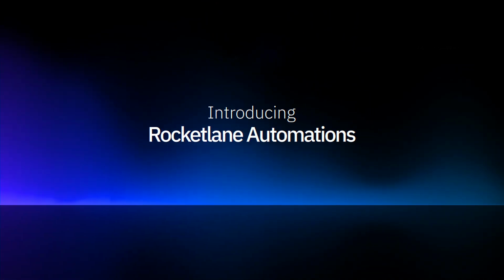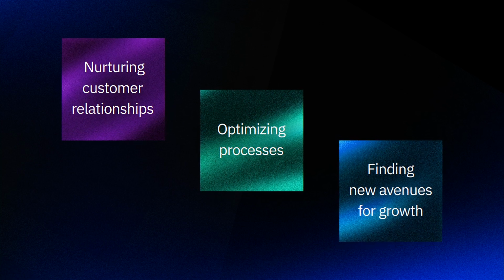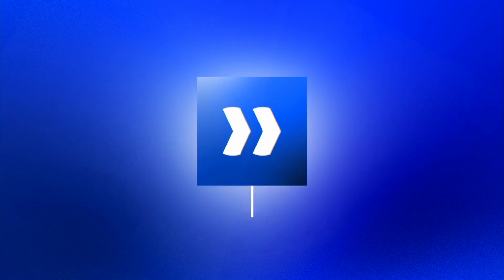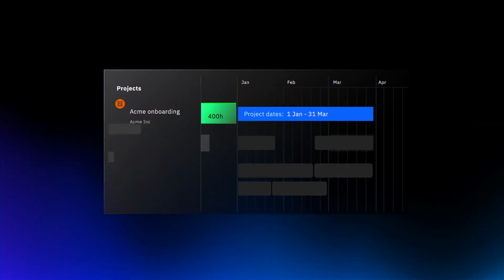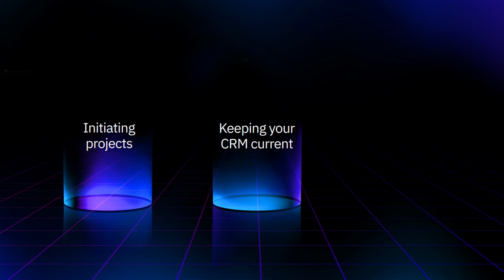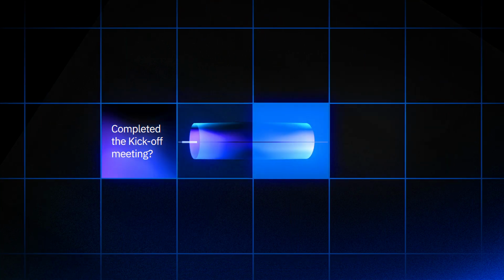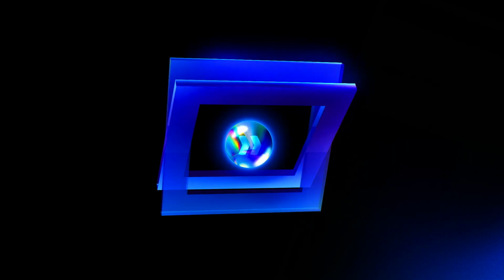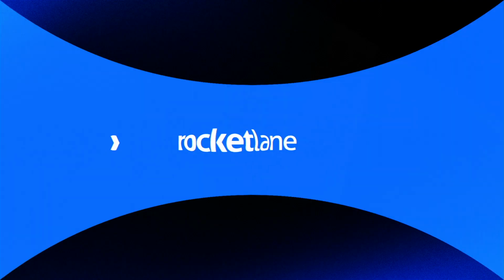Automating Service Delivery with Rocketlane PSA | Feature Demo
See how your professional services team can work smarter and faster with Rocketlane’s automation capabilities. In this video, we walk through how Rocketlane’s PSA platform helps onboarding and delivery teams remove repetitive work and streamline projects from start to finish. Instead of spending time on manual tasks—like updating delays, creating project plans, or sending reminders—Rocketlane automates these steps so your team can stay focused on work that truly moves the business forward.

Rocketlane comes with ready-to-use playbooks, built-in automations, and workflows you can tailor to match how your organization operates. Whether you’re coordinating onboarding, assigning resources, or tracking project health, the platform helps you stay organized without the usual bottlenecks. With two-way integrations, your CRM, billing tools, and project data stay aligned, giving you a complete picture across your stack.

You can set up automated follow-ups, reminders, approvals, escalations, CSAT flows, and more—covering tasks, phases, and forms throughout the project. These automations help reduce delays, tighten execution, and keep teams accountable. Combined with templates, flexible resource planning, AI-powered insights, and a collaborative client portal, Rocketlane provides everything modern services teams need to run smooth, predictable delivery.

If you’re ready to simplify your service operations and scale your impact, explore Rocketlane or visit rocketlane.com to book a personalized demo.